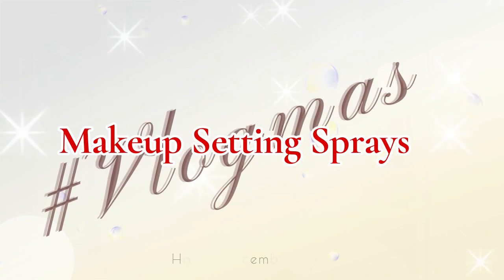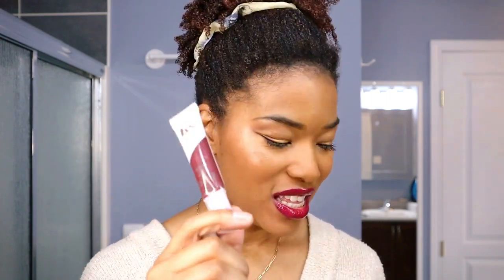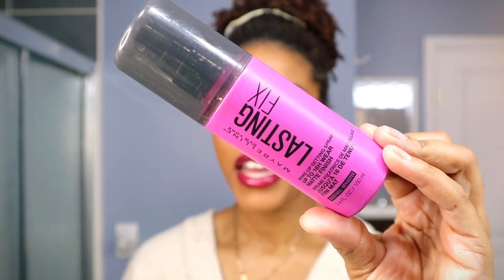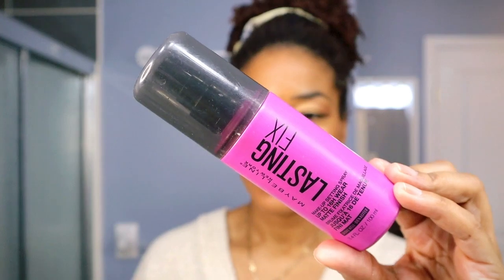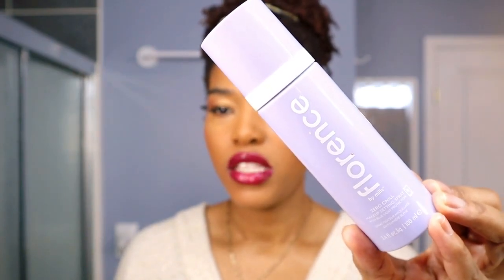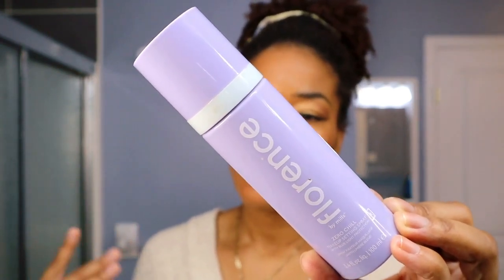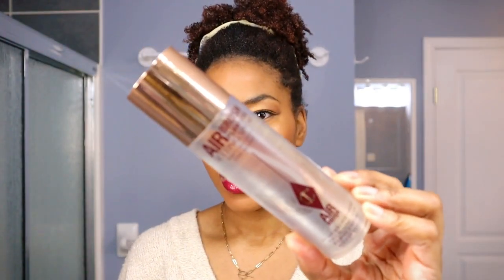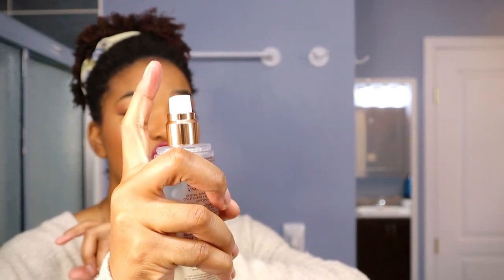vlogmas 2022 | Favourite Makeup Setting Spray | Sandy Esprit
Hi there. My name is Sandy Esprit. Thank you so much for checking out my video. In this video, I'm sharing with you some of my favourite makeup setting sprays.

Which ones did I miss?

🎥 RECOMMENDED VIDEOS 🎥
🔆 L'Oreal Curl Expression is a Game Changer!:

Camera:@CanonUSA  EOS M50 Mark II
Editting: @Wondershare Filmora Video Editor  Filmora X